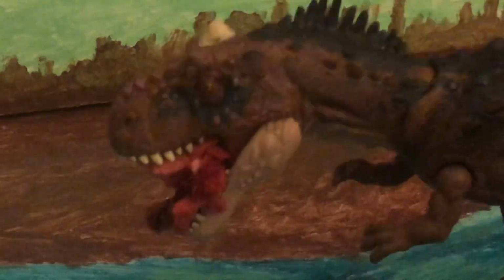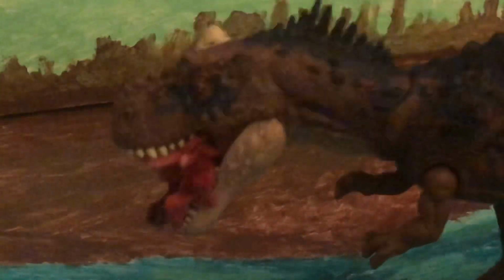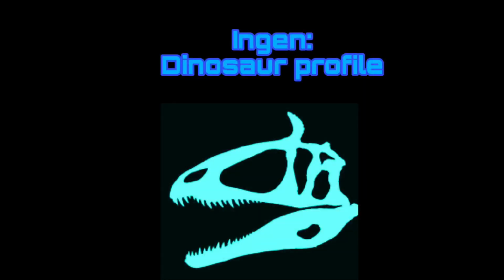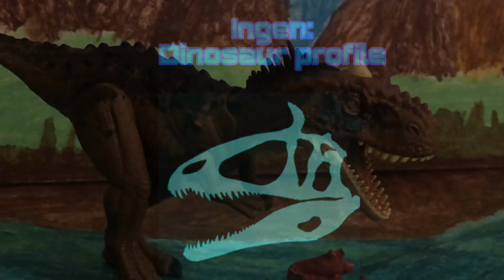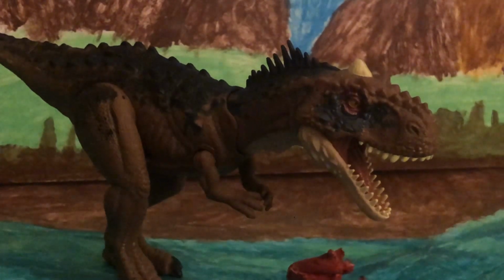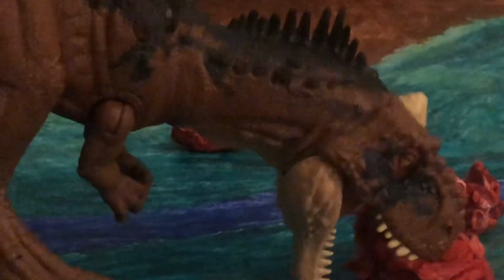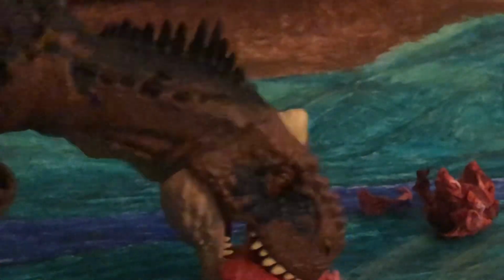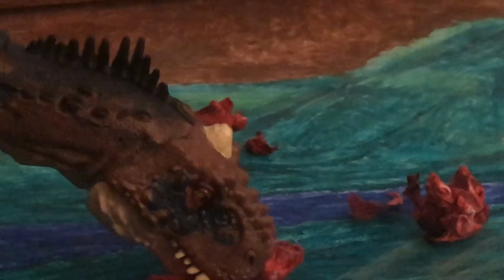Ingen: Dinosaur Profile- Rajasaurus